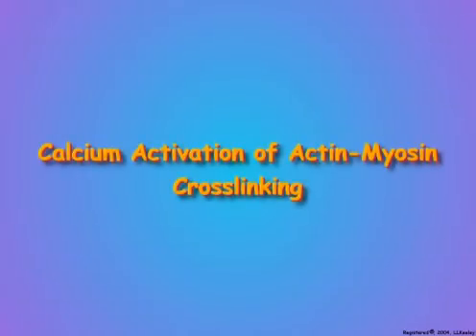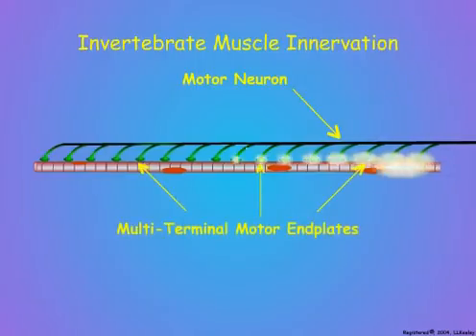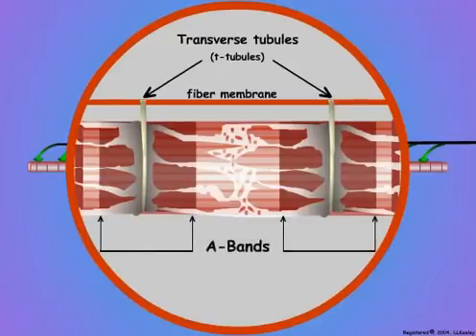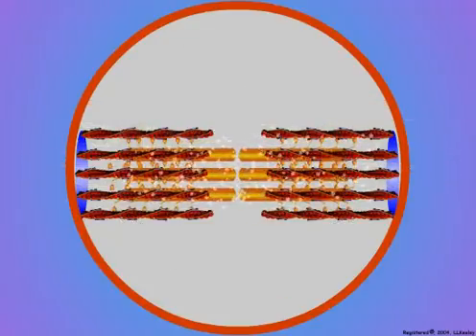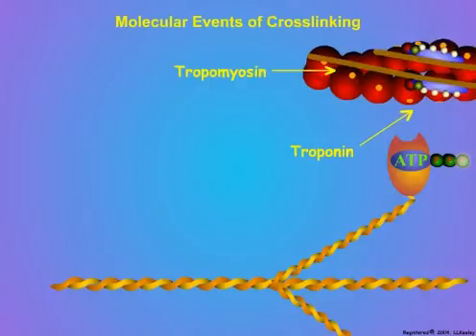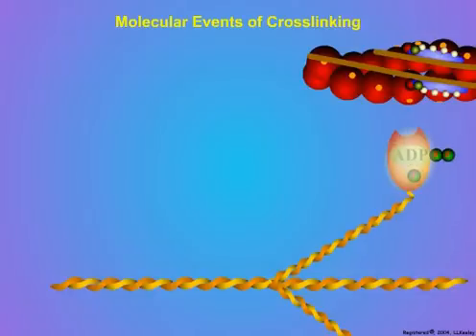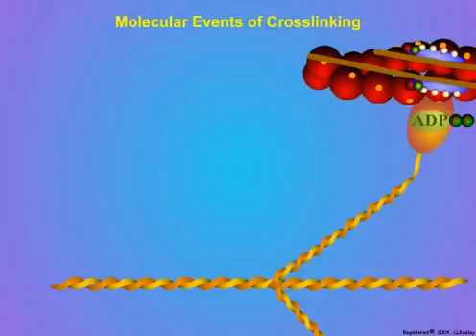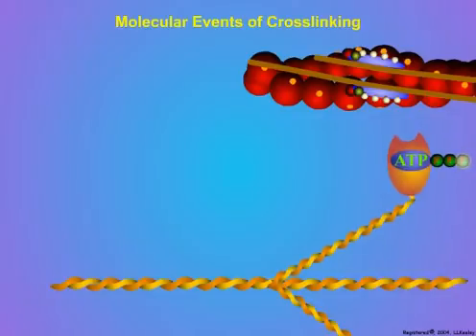5. Calcium and the Biochemistry of Muscle Contraction (Invertebrate)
Muscle calcium and the biochemistry of actin -myosin crosslinking for contraction by striated muscle of invertebrate animals.